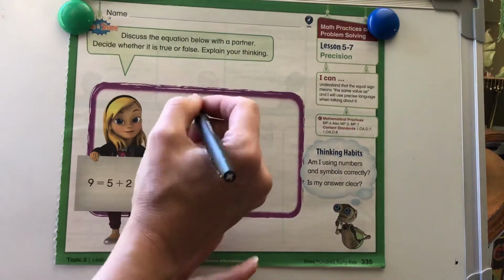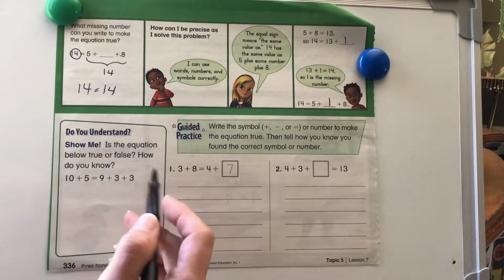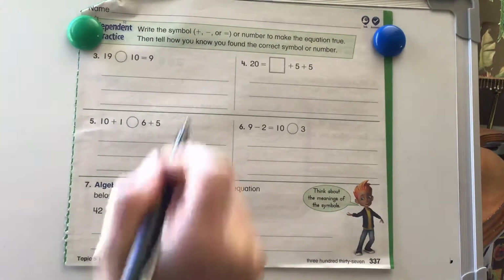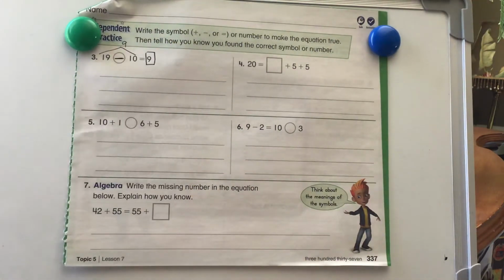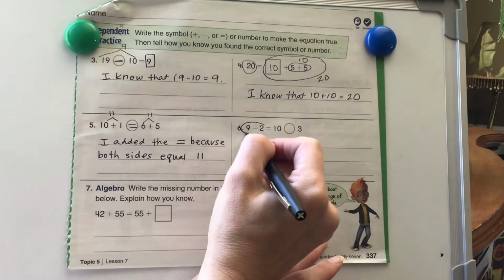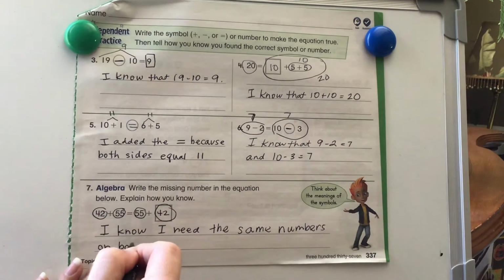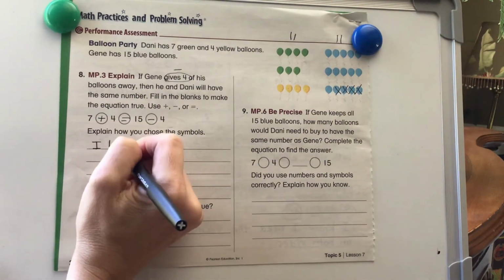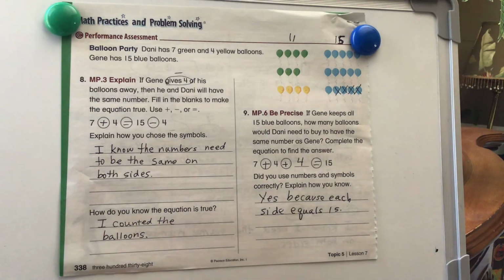1st grade math lesson 5-7